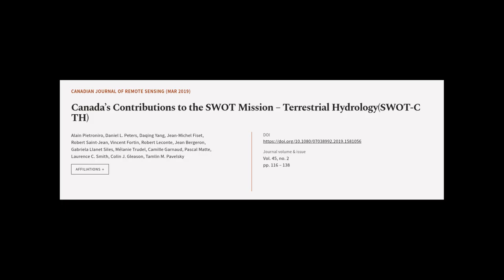Canada’s Contributions to the SWOT Mission – Terrestrial Hydrology(SWOT-C TH) | RTCL.TV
### Keywords ###

### Article Attribution ###
Title: Canada’s Contributions to the SWOT Mission – Terrestrial Hydrology(SWOT-C TH)
Authors: Alain Pietroniro, Daniel L. Peters, Daqing Yang, Jean-Michel Fiset, Robert Saint-Jean, Vincent Fortin, Robert Leconte, Jean Bergeron, Gabriela Llanet Siles, Mélanie Trudel, Camille Garnaud, Pascal Matte, Laurence C. Smith, Colin J. Gleason ,and Tamlin M. Pavelsky

### Video Timestamps ###
0:00:00 - Summary
0:01:00 - Title
0:01:06 - Tail
0:01:11 - End